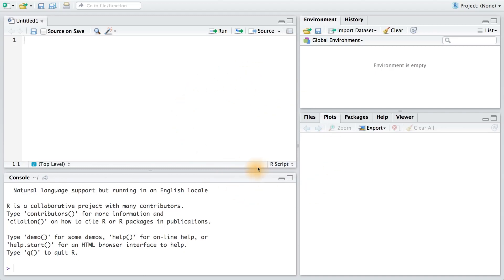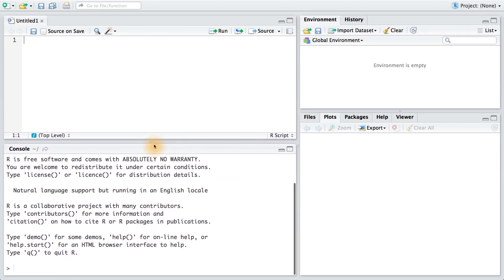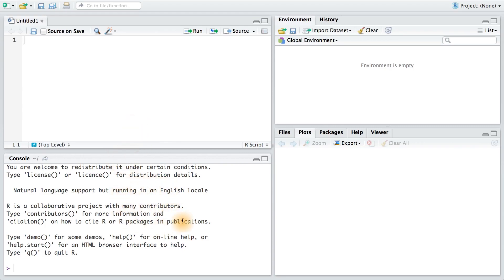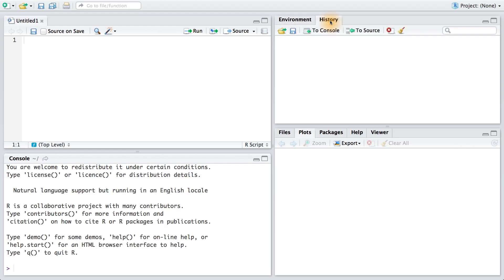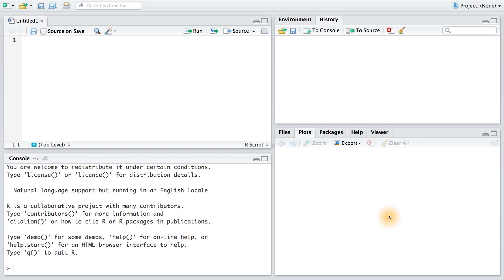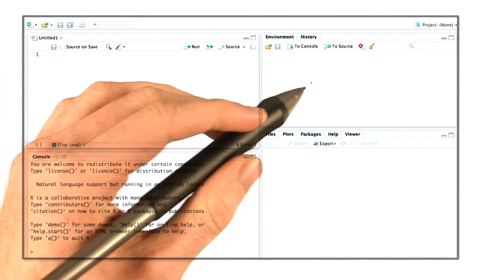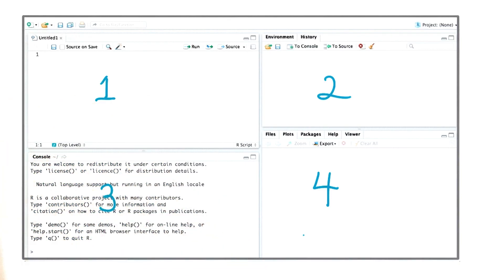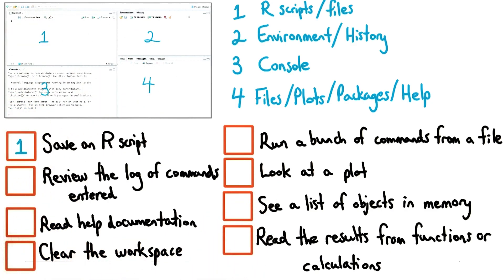RStudio Layout - Data Analysis with R